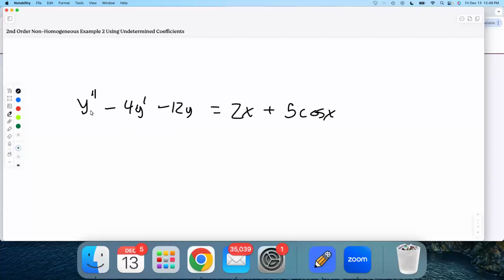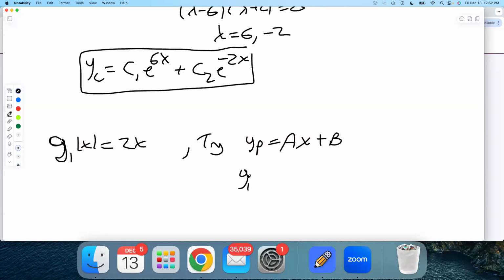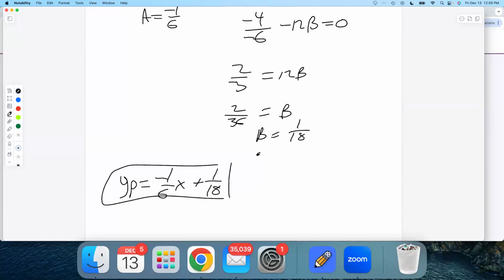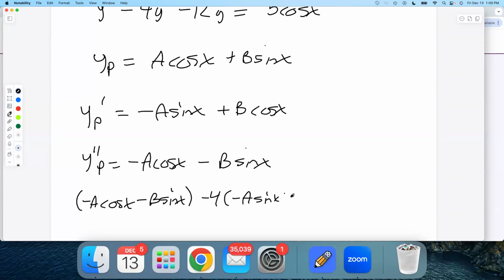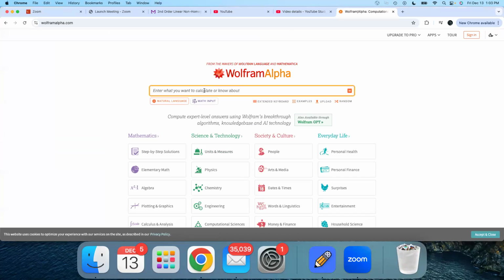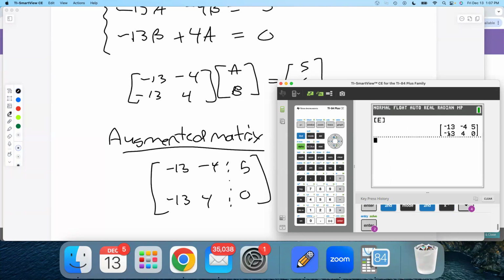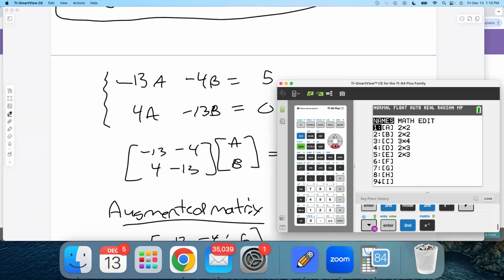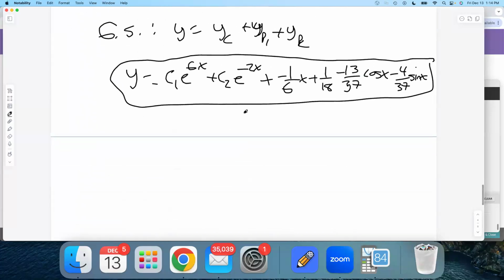2nd Order Non-Homogeneous Example 2 Using Undetermined Coefficients